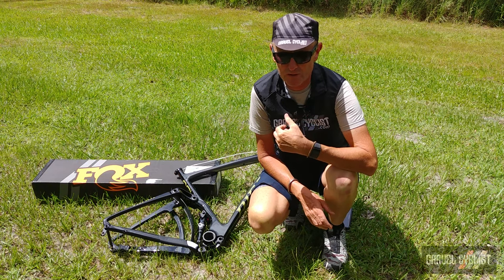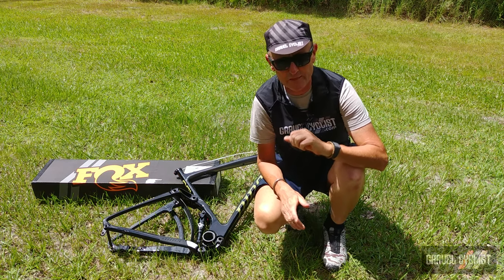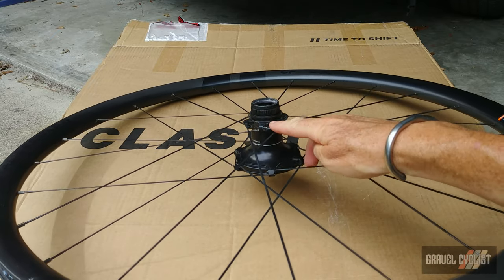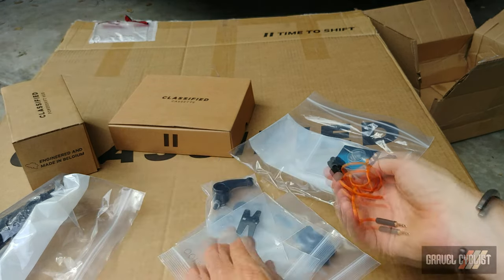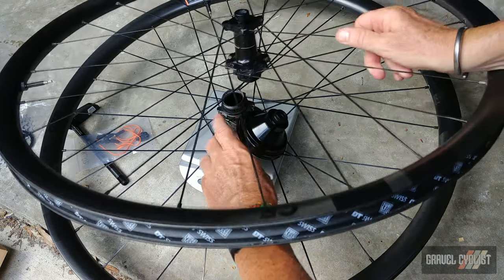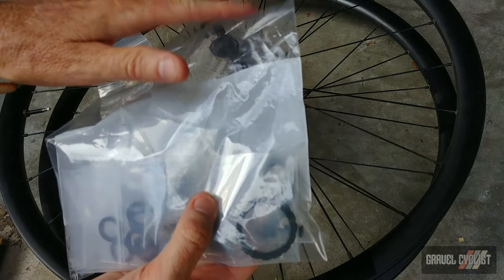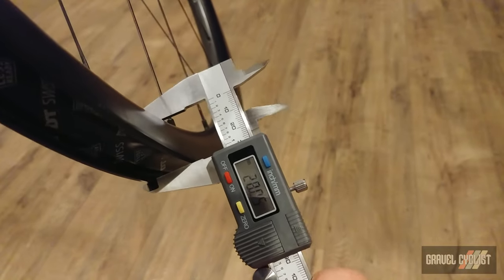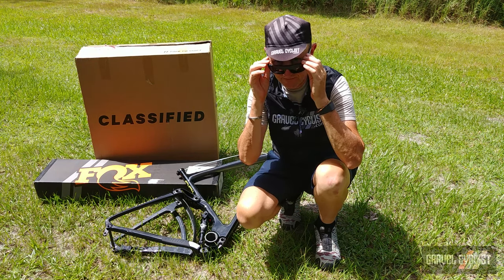CLASSIFIED POWERSHIFT: Full Suspension Gravel Bike Project - Part Four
In this video, JOM Of the Gravel Cyclist crew reveals the next part of the Full Suspension Gravel Bike project; the wheels, which comprise part of the shifting drivetrain. Meet the Classified G30 wheelset with Powershift Hub.

"POWERSHIFT is a 2 speed hub replacing the front derailleur. Classified’s POWERSHIFT technology is integrated in its world class carbon wheelsets, ready to fit your bike!"

How It Works:
"Is there an alternative for the front derailleur, offering the same functionality while getting rid of all the downsides? After 7 years of development, we introduce POWERSHIFT technology: a wireless 2 speed shifting system, integrated in the rear hub, allowing you to change gears in a split second, under full load and on any terrain."

Shift Button:
"A shifter or a satellite shift button will trigger a shift and is attached to the Smart Handlebar Unit, sending out a wireless signal."

Smart Thru-Axle:
"The Smart Thru Axle receives the wireless shift signal and will trigger the hub to shift using contactless energy transfer."

Powershift Hub:
"The Powershift hub, when receiving the signal, will shift between 2 ratios."
Example gear ratios, Big Chainring is 48T, Virtual Small chainring is 33T
Big Chainring is 50T, Virtual Small Chainring is 34T

CF G30 Wheelset:
"The CF G30, our gravel wheel, is built to withstand the most challenging adventures while keeping the wheels light and stiff to increase ride comfort."

One-Piece Steel Cassettes:
For this review sample, 12 Speed 11-34, 11, 12, 13, 14, 15, 17, 19, 21, 24, 27, 30, 34

In the links below, Parts One to Three of this Niner MCR 9 RDO Project Bike Build, along with a comprehensive review of the Niner MCR 9 RDO gravel bike, with a stock build from Niner. Additionally, a feature from Sea Otter about the Fox 32 TC fork, and other review content.

More to come in Part Five!